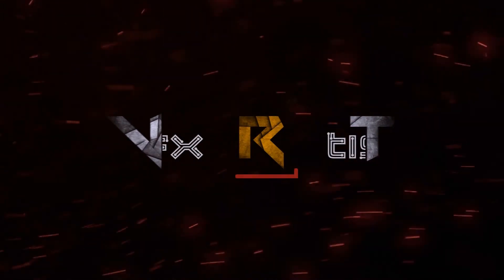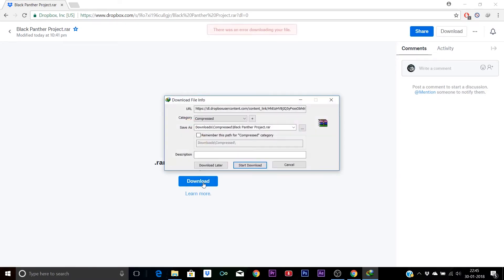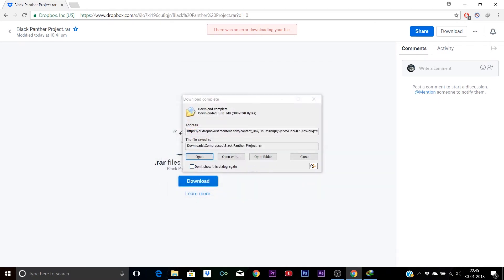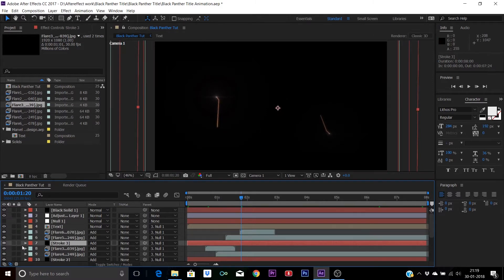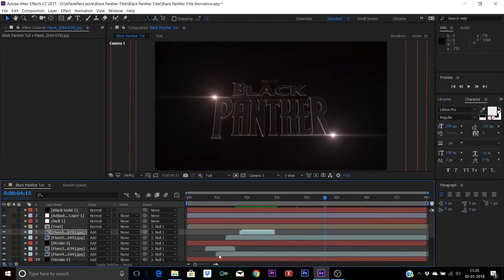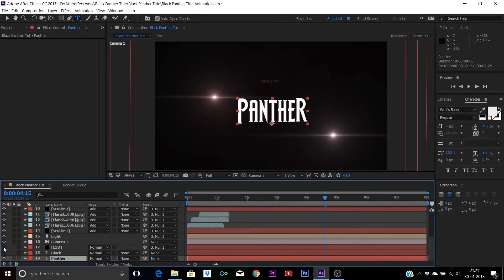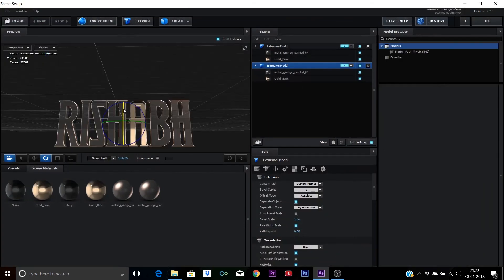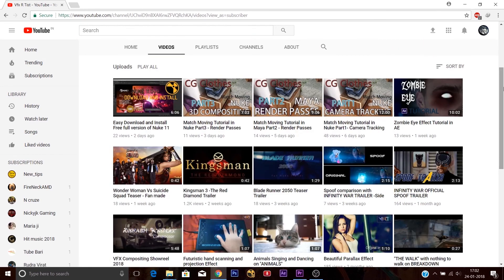Black Panther Free Customizable Title in After Effects (No Optical Flares Plugin)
After Effects Customized Title from the movie trailer of Black Panther.

Requirements to run these Project Files-
After effects CC 13 or above
Element 3d
Saber Plugin